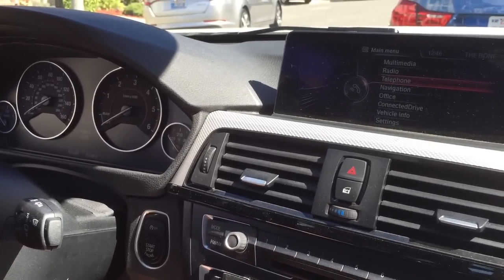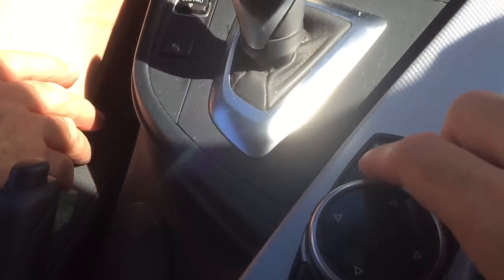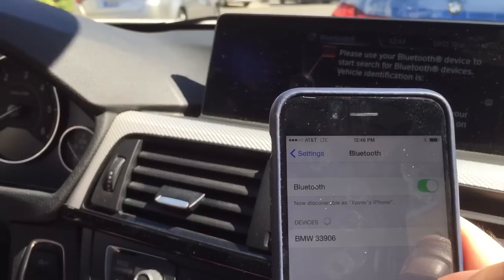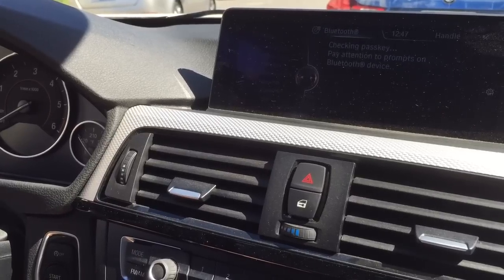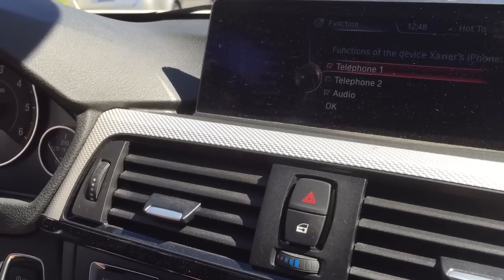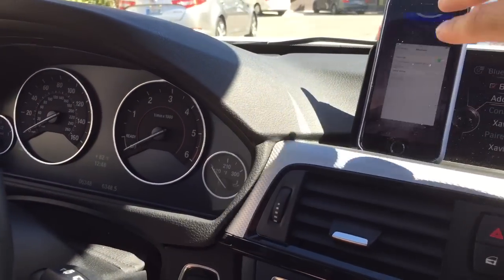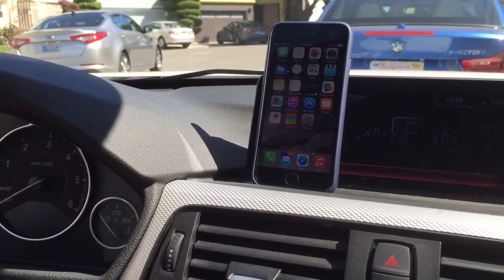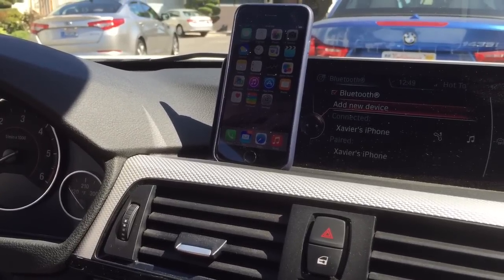How to set up the iPhone with BMW Bluetooth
This is how you set up the iPhone 6 to work with the BMW 328i iDrive system. These steps will work with any iPhone running iOS 8 on newer BMW models.